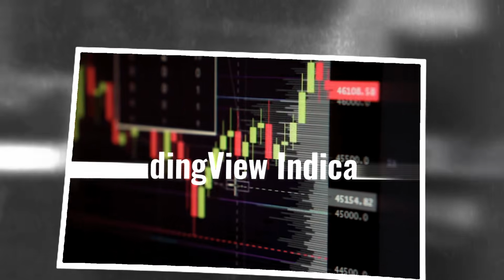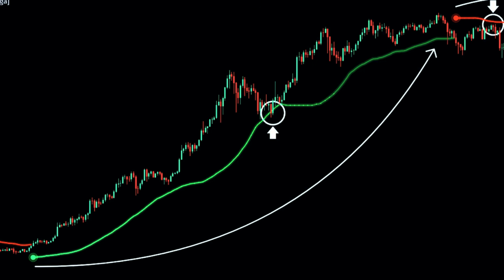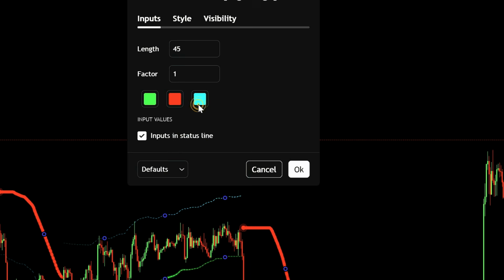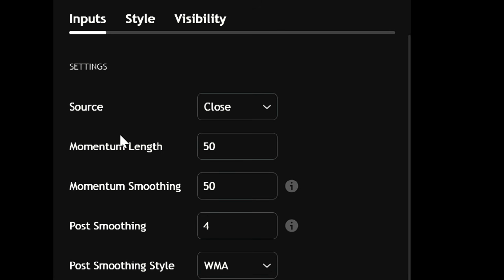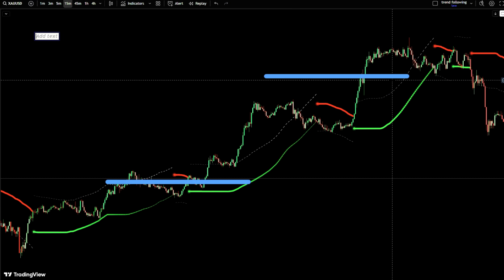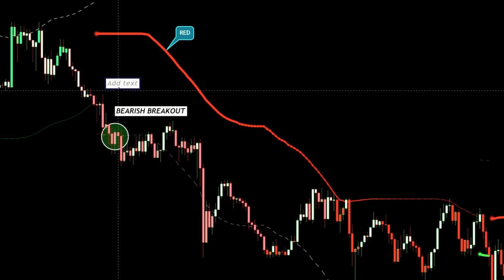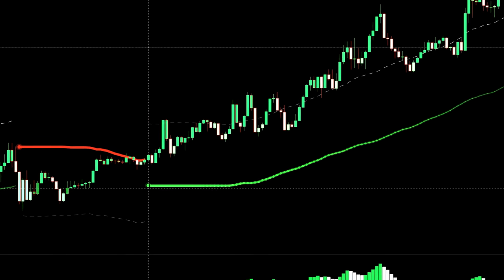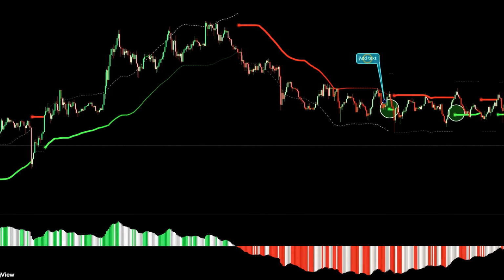This FREE TradingView Indicator is Almost Unfair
🚀 **STOP Overcomplicating Your Trading!** 🚀

In this video, I'm revealing a FREE TradingView indicator that feels almost unfair! If you're struggling to read market trends, identify potential breakouts, or confirm your trading ideas, this is a game-changer.

I'll walk you through:

*   How to easily visualize the market's overall trend direction using a simple color-coded band. (No more guessing!)
*   Spotting potential bullish and bearish reversals before they happen.
*   My secret to filtering out market noise and seeing the TRUE momentum.
*   **The POWERFUL indicator I use for confirmation (This will save you from fakeouts!)**
*   The EXACT settings I tweak to make these indicators work in harmony.
*   Real-world examples on the [Gold chart] of how I use this indicator strategy every day.

This isn't a crystal ball, but a powerful framework to analyze charts, find high-probability setups, and make more informed trading decisions. I use confluence - in other words, I make sure the indicators tell a similar story. I combine a trend indicator with a momentum indicator, to ensure that my trades are high probability.

🔥 **Watch now and start trading smarter!** 🔥

*   TradingView Indicators
*   Free Trading Strategy
*   Technical Analysis
*   Momentum Trading
*   Trend Trading
*   Breakout Trading
*   Chart Reading
*   Day Trading
*   Swing Trading
*   [Asset Class: e.g., Forex, Stocks, Crypto, Gold] Trading Strategy

💬 **What's the #1 thing you struggle with on your charts?